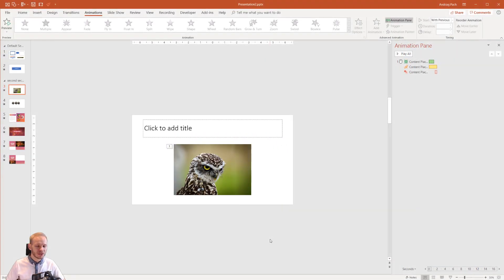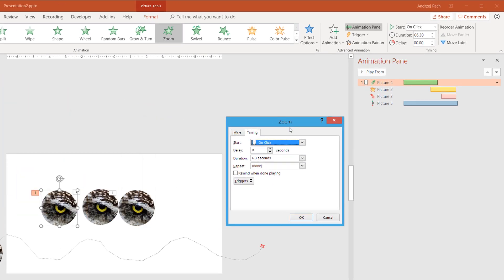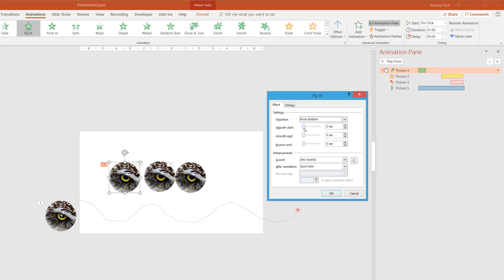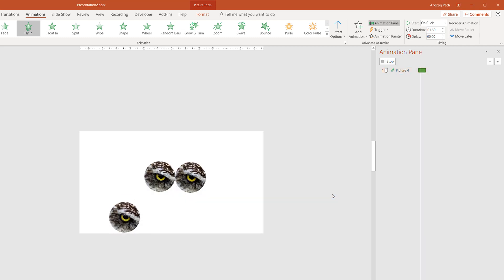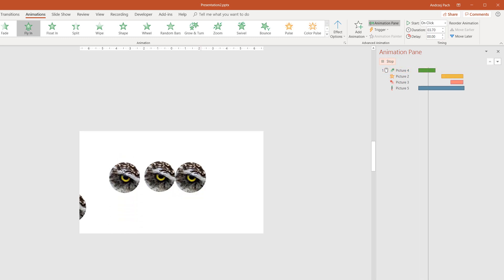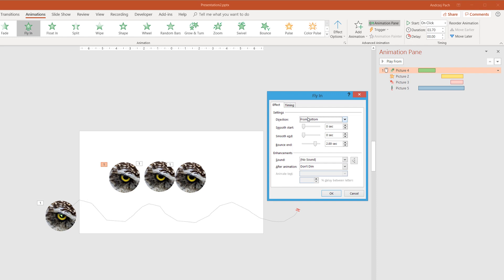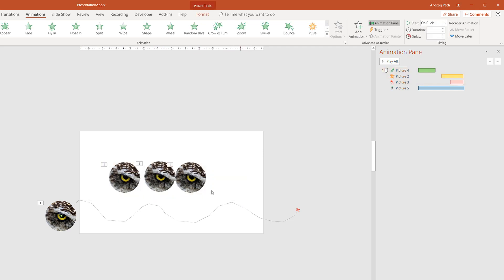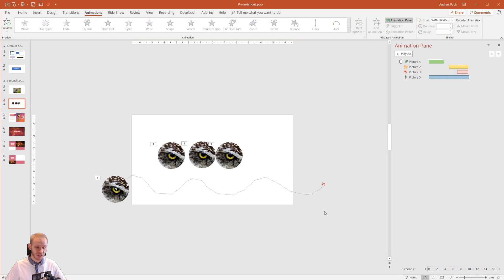4.7 Advanced animation features ✔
xxxxxxxxxxxxxxxxxxxxxxxxxxxxxxxxxxxxxxxxxxxxxxxx

xxxxxxxxxxxxxxxxxxxxxxxxxxxxxxxx